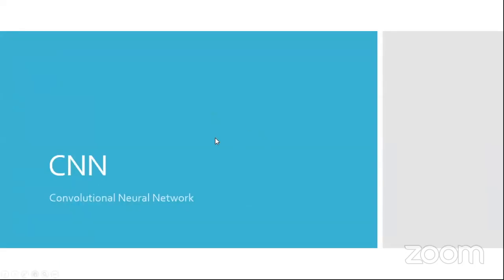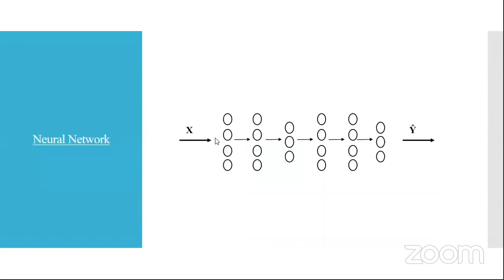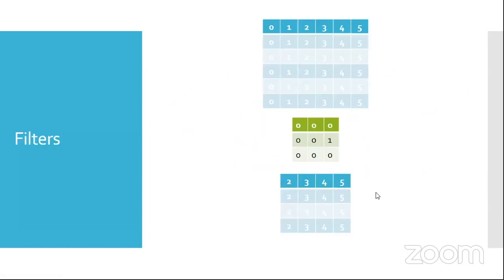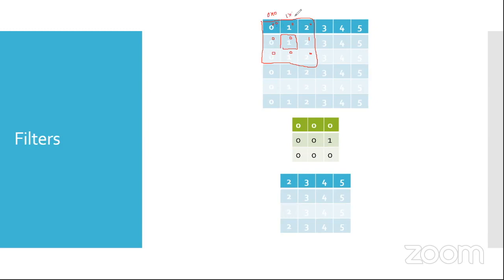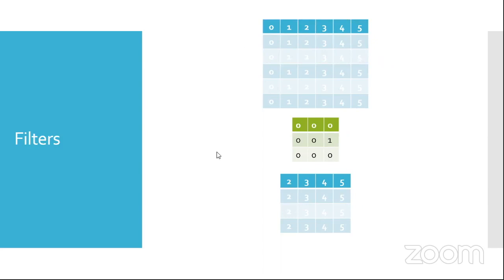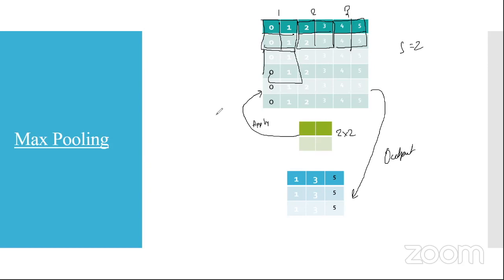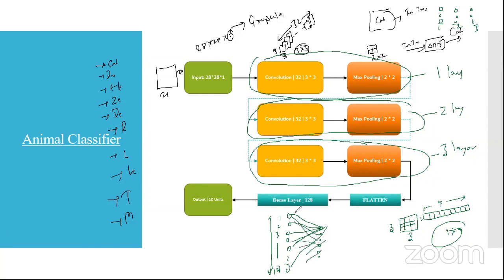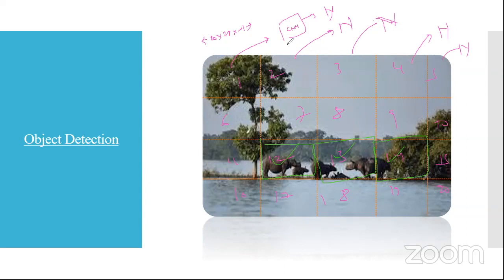Image Processing with Convolution Neural Networks (CNN)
The main agenda of the Webinar:
History
CNN Architecture
convolutional kernels, filter sizes, strides, and padding
Max pooling
Popular CNN architectures
An end to end use case discussion